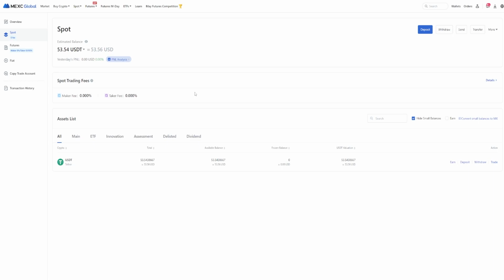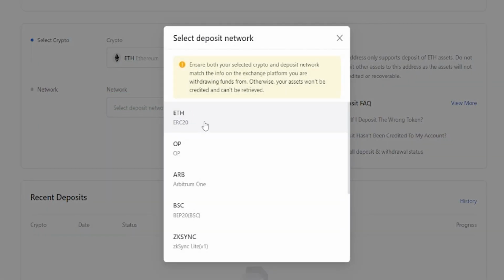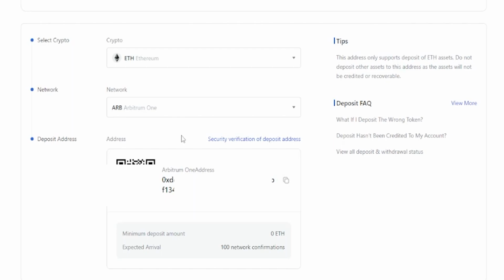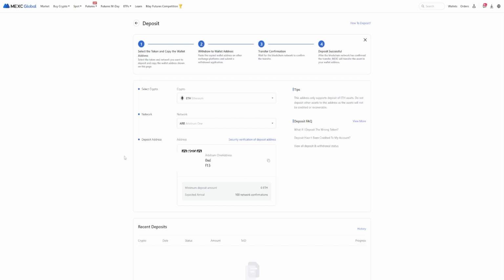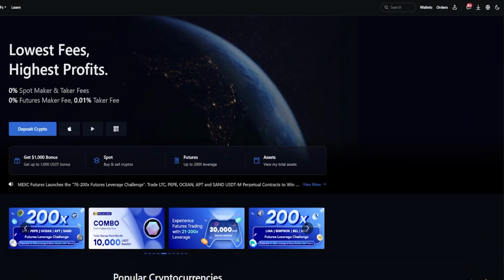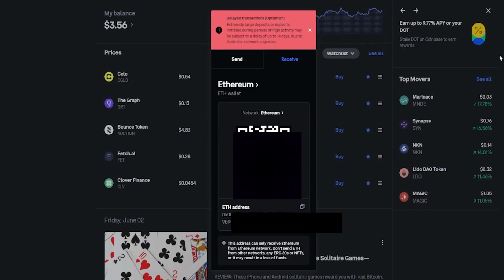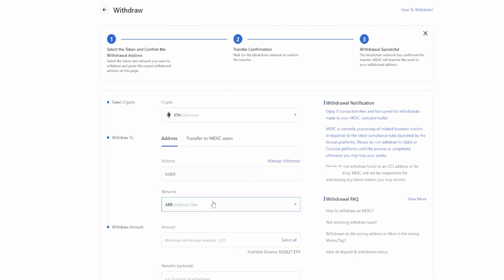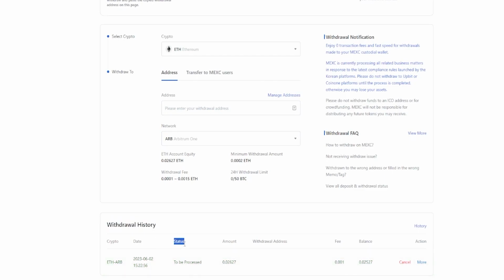MEXC - DEPOSIT AND WITHDRAW COINS - TUTORIAL - HOW TO TRANSFER COINS TO AND FROM MEXC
In this Mexc global tutorial, I will show you how to deposit and withdraw coins to and from the mexc platform.  Depositing coins and withdrawing coins to another wallet address is a simple process but there are some important steps to pay attention too, so that you don't lose your coins. In this mexc tutorial I will walk you through the process step by step.

*** RECOMMENDED VIDEOS ***